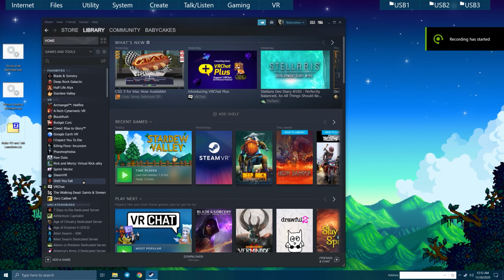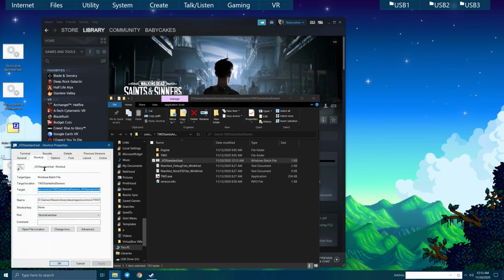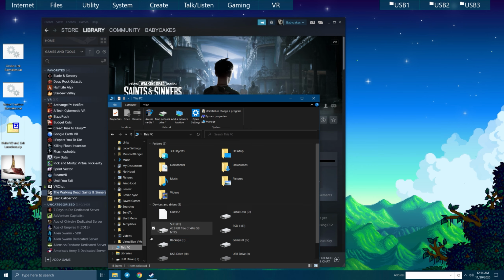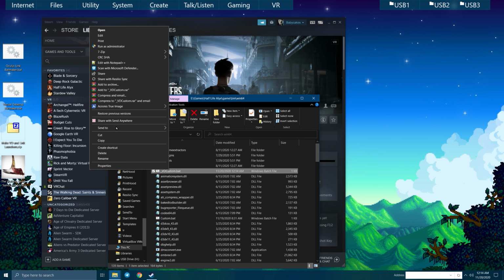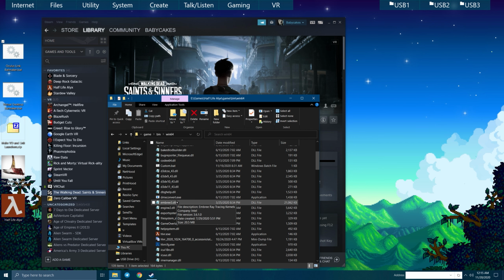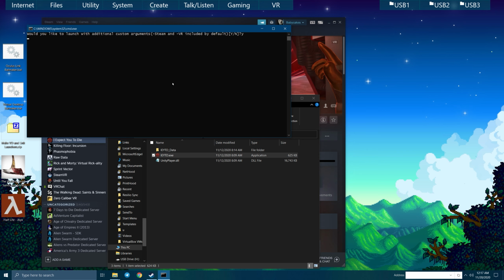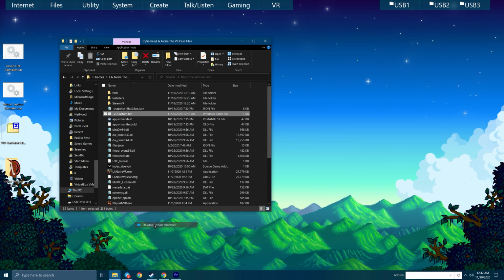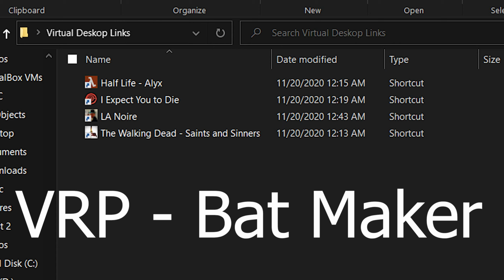VRP - Bat Maker